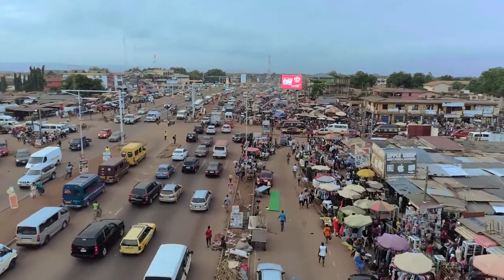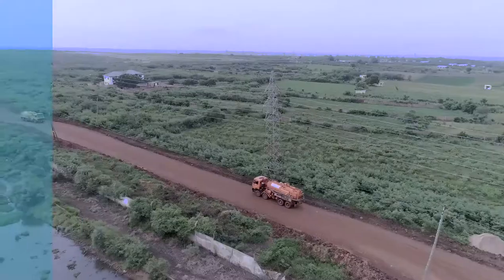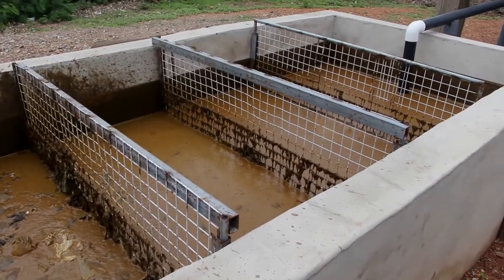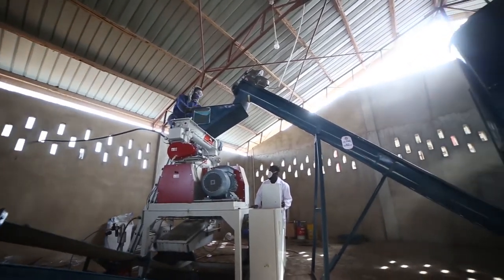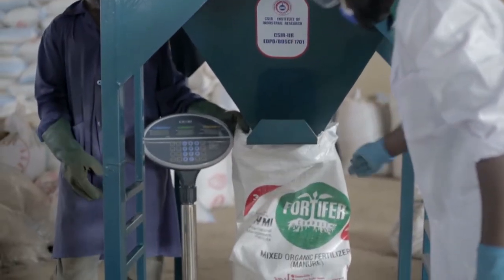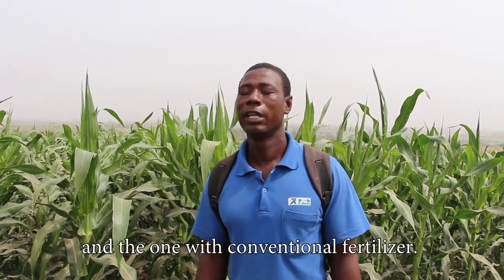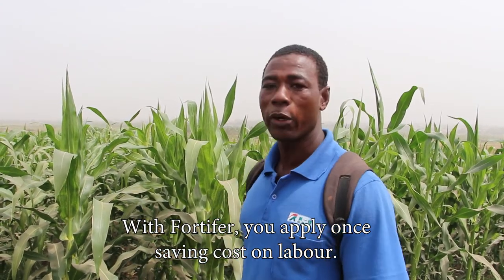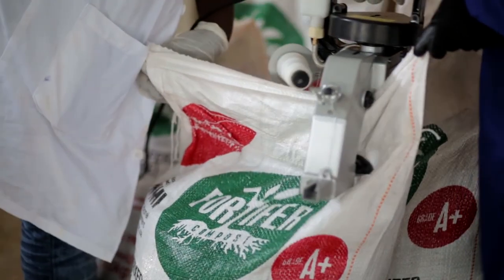From waste to food: Going Commercial :: IWMI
In Tema (Ghana), a project led by the International Water Management Institute (IWMI) has constructed a fecal sludge recycling plant. The business is a public-private partnership between the Tema Metropolitan Assembly and Jekora Ventures Ltd, a Ghanaian waste management company. Since 2017, the plant has produced Fortifer™, a rich compost used by farmers to boost agricultural productivity. Through this initiative, jobs were created, and fecal sludge is now safely and sustainably managed.